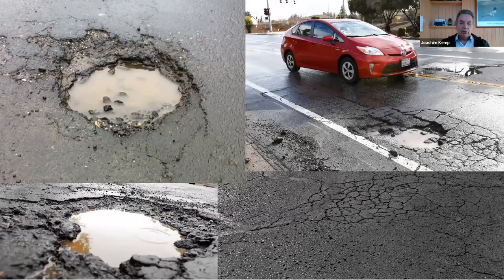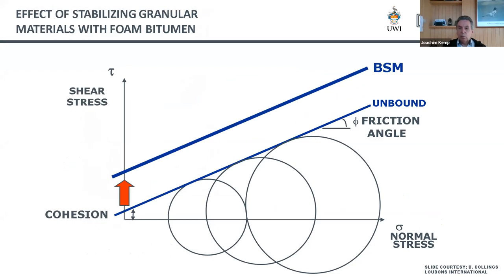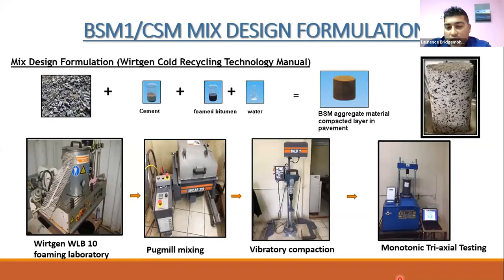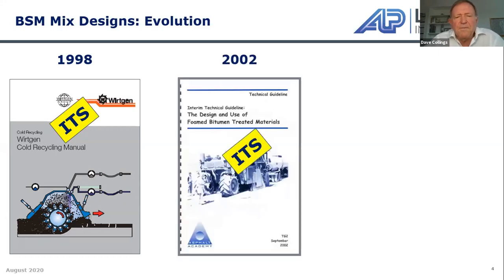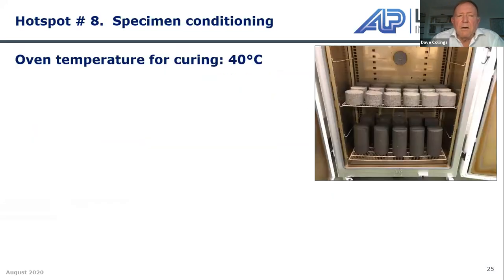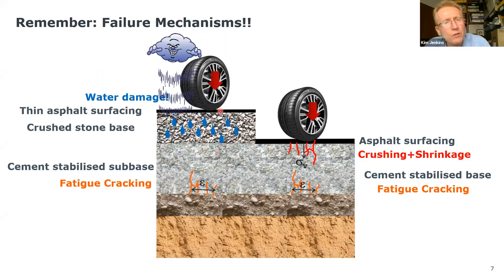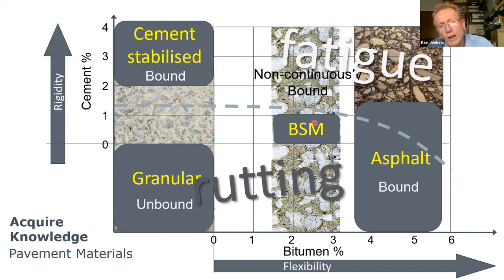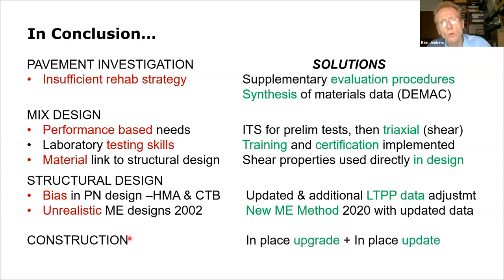BSM Technology – A Sustainable Pavement Solution For The Caribbean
The Department of Civil & Environmental Engineering, Faculty of Engineering St. Augustine Campus is the established national centre for research in road pavement construction materials. It has recently been working with industry in areas such as the use of marginal materials in asphalt pavements, the use of recycled asphalt in pavements, the use of bituminous stabilized materials and performance-based pavement design.

The Department of Civil & Environmental Engineering, St. Augustine, in conjunction with the Department of Civil Engineering, Mona hosted an international Webinar entitled “BSM Technology – A Sustainable Pavement Solution For The Caribbean on 30th July 2020.  The objective of the Webinar was to educate practitioners, road designers and contractors on the advantages of using bitumen stabilized materials in road construction.

The presenters were Eng. Joachim Kemp, Wirtgen Group & Resansil, Eng. Laurence Bridgemohan, UWI, St. Augustine, Eng. Dave Collings & Professor Eng. Dr. Kim Jenkins, AA Loudon International.
BSM is a technology that can improve the sustainability of road pavements and provide economical solutions to road construction with marginal materials. The use of BSM is becoming more prevalent as authorities seek to find more economical solutions to road construction – especially in developing countries. Many local and regional practitioners involved in the design and construction of roads have little or no experience in using these materials.  The Webinar seeks to introduce BSM technology, give some insight into the properties and behaviour of BSM and give some practical examples of BSM usage.